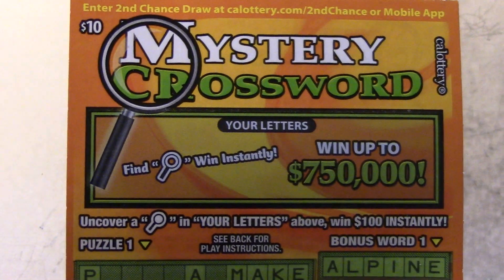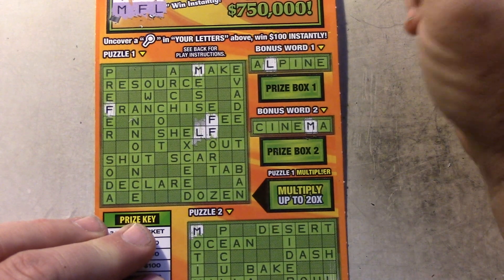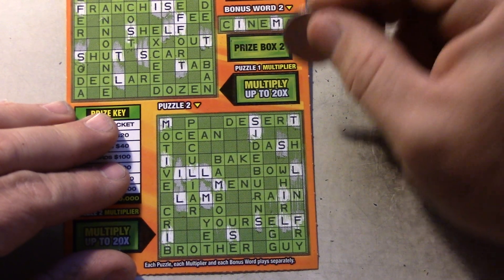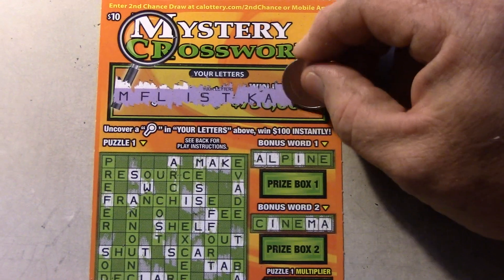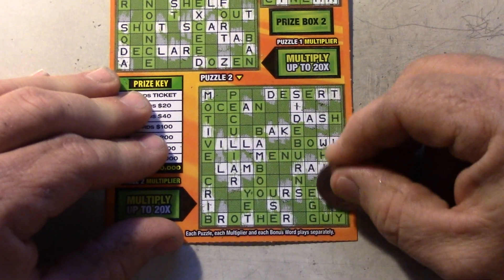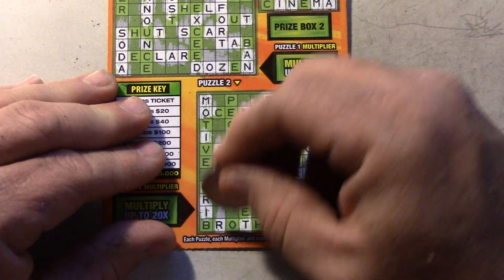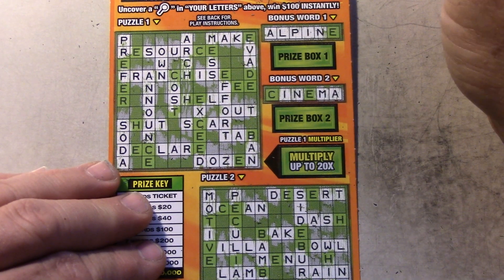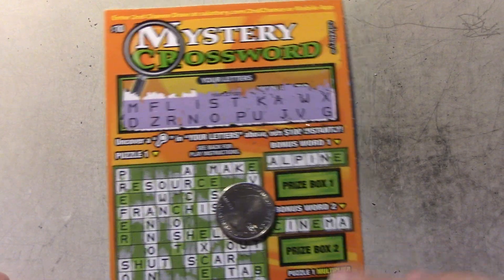WIN Mystery Crossword Awesome California Lottery Scratcher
XTREME SCRATCHERS Merchandise Lowest Price Available Merchant Cost

More Info Below. Check It Out
Thank you for watching the videos on my channel, I strive to bring the best entertainment to you the viewer and possibly find that big win and to share my experiences along the way Again I appreciate you all and hope you enjoy my channel.